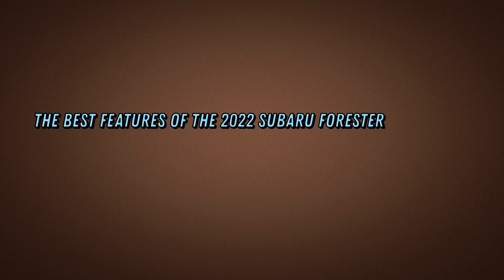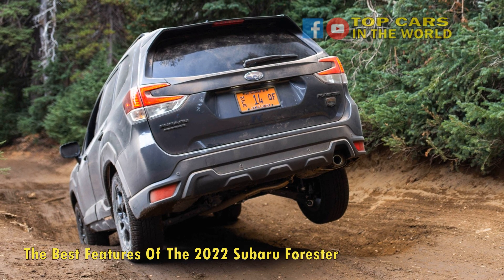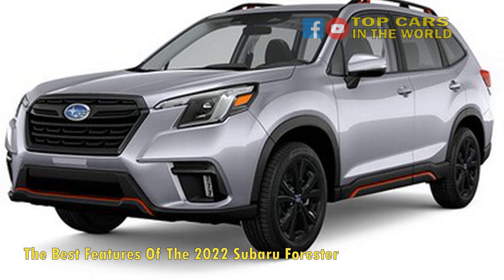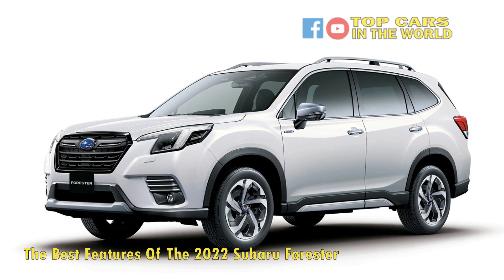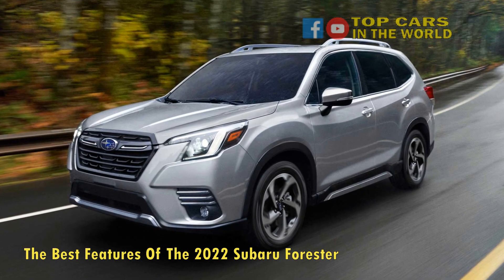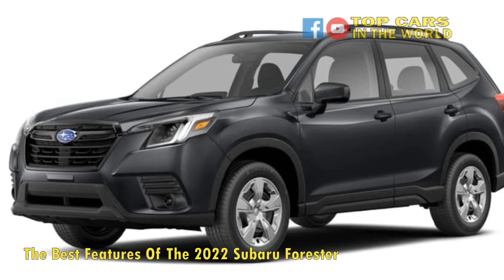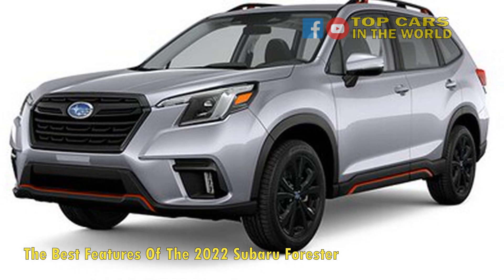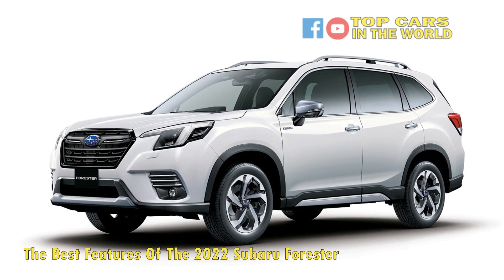The Best Features Of The 2022 Subaru Forester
Subaru’s Forester is a much-loved SUV; it might not be the very best SUV, but it’s so reliable and reasonably capable in every category, that it’s like the Ford F-150 or the Honda Accord: it just works.

Starting at $25,000, the car occupies the compact crossover tier, and competes with cars like the RAV4 from Toyota, with a focus on lifestyle and reasonable off-roading ability; although it won’t be offering Land Rover Defender levels of off-road performance or sports car levels of acceleration.

This car began its life around 1997 and was one of the first car models to the crossover party before that became a thing – it was historically based on a Subaru Impreza and has always used the boxer engine with four-wheel-drive.